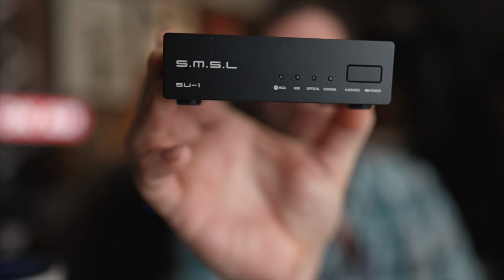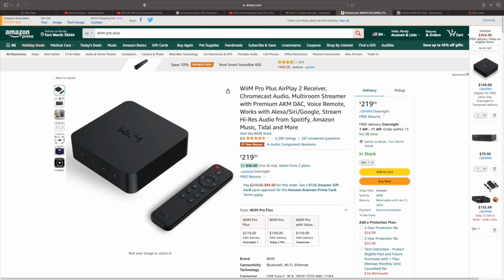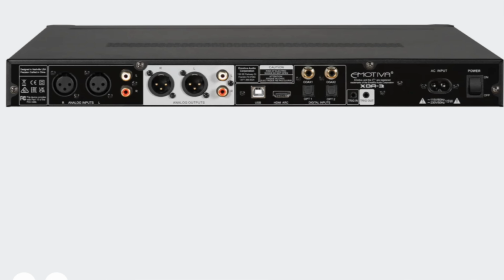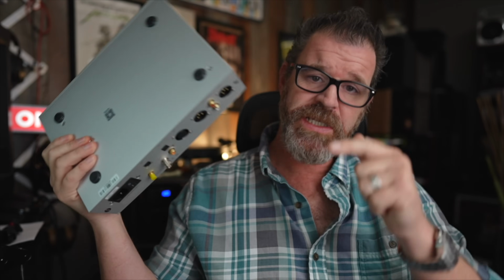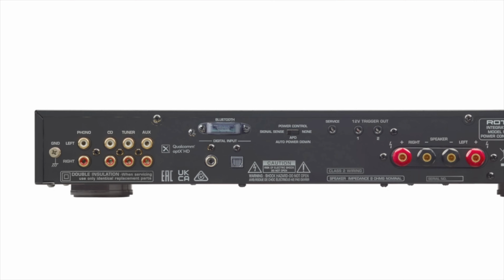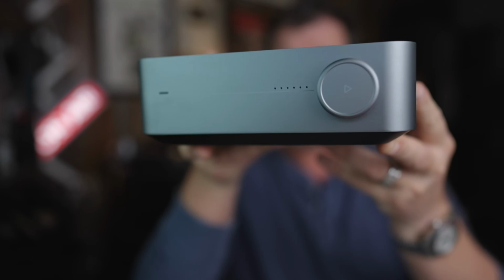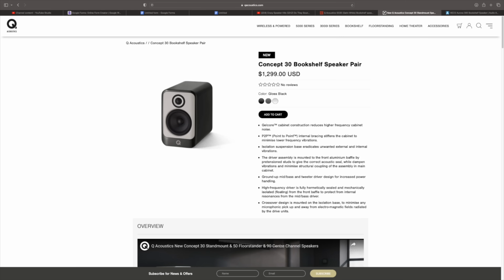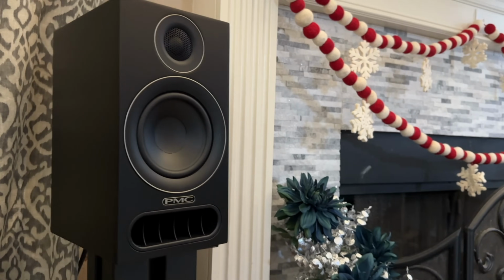Gear of the Year 2023! No Sponsors, No Intros, No Outros!!!!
Eversolo DMPA6
SMSL SU1
SMSL DS200
Aune S9c Pro
SMSL M300se

Under $100
Fosi Audio V3 - Extremely Clean - Audiophile Sound (Best Amp under $250)
Fosi Audio TB10D
Fosi Audio BT20a Pro

Recommended DACs

Subs